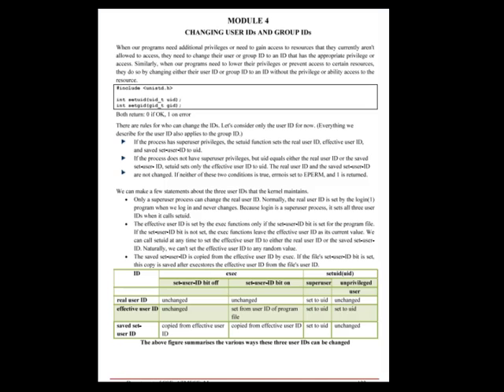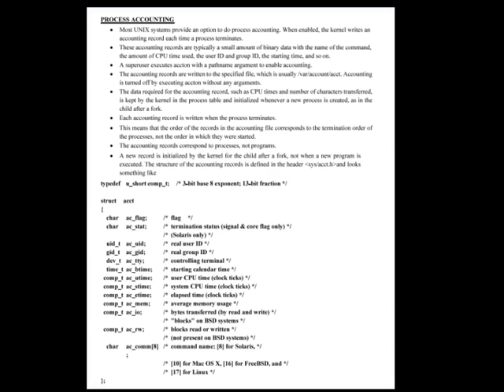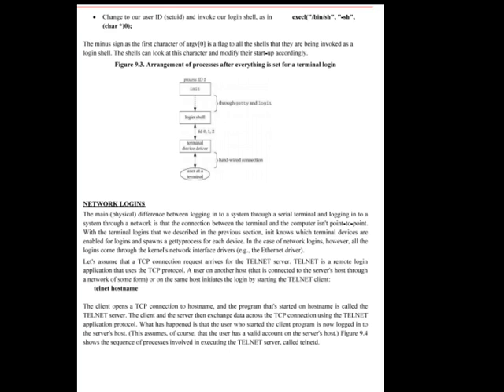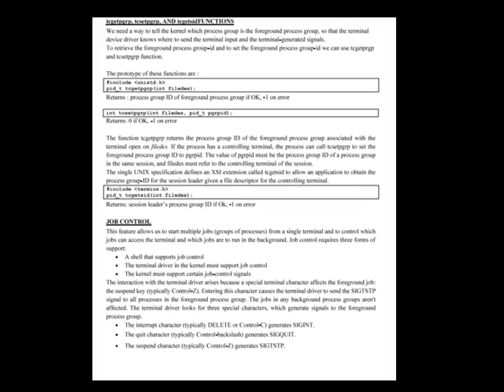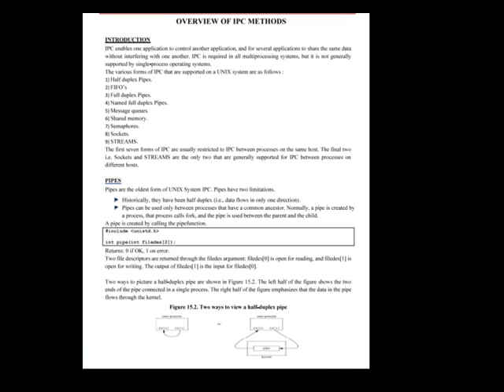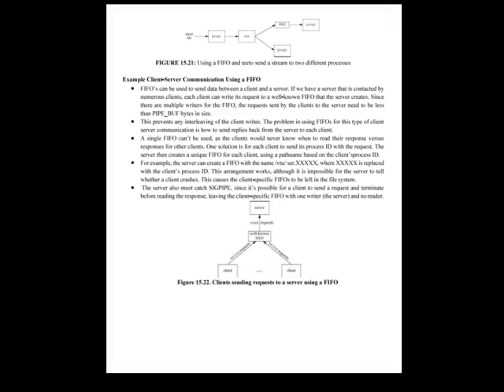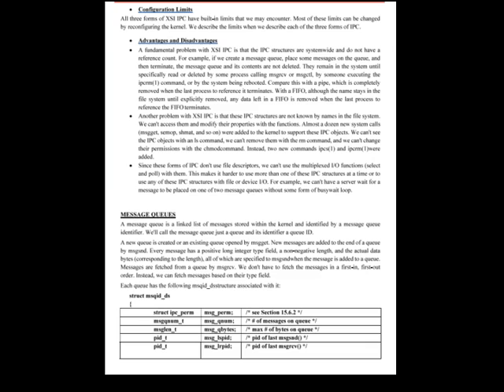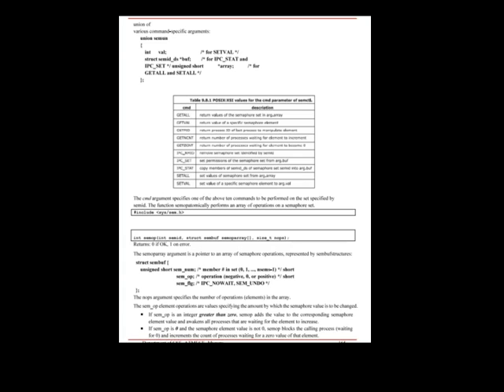JABEN INDIA, UNIX PROGRAMMING, MODULE - 4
B.E, CSE, CBCS, VTU, UNIX PROGRAMMING, MODULE - 4, 5 SEM.